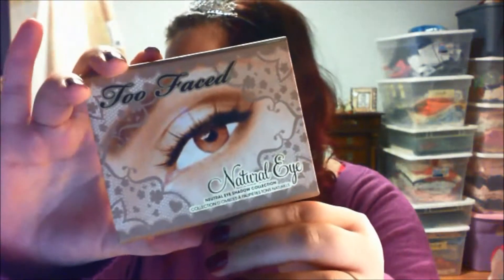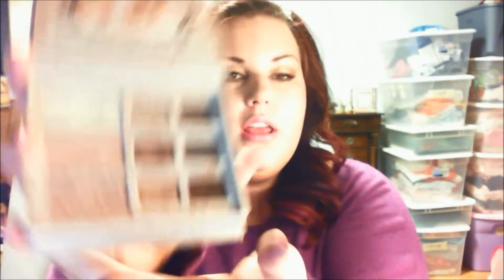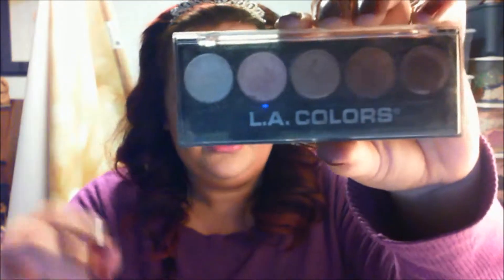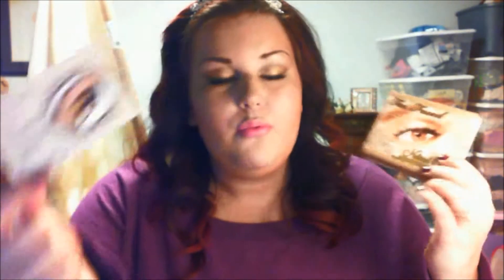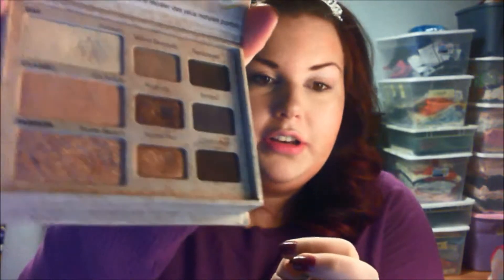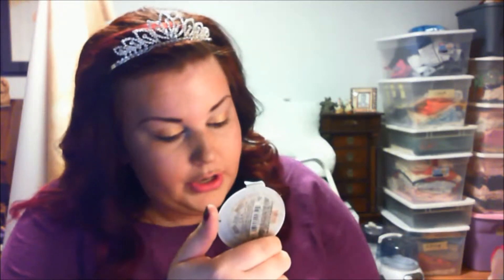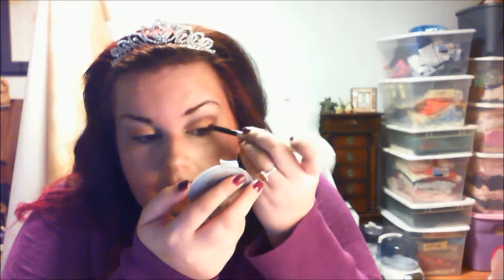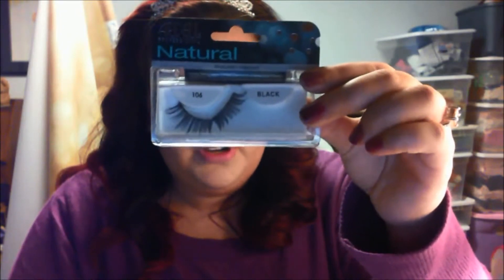Bridal Makeup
My Small Fan Club Page - Facebook LysMyMiss

help me raise money for these medical expenses

help me raise money for a license and training in tattoo breast cancer survivors

help me raise money for providing henna crowns all over the midwest to cancer fighters. Will also bring them gifts such as beauty treatments and gemstones meant to help heal.

A very subtle smokey eye that's appropriate for the day time even! Gorgeous at a wedding as well. Enjoy!
PS. I totally forgot to post the final pics at the end of the video! Check out my Instagram to see them - LysMyMiss53 OR my Twitter account - LysMyMissXoXo
Products Used:
Too Faced Natural Eye Palette ("fashion" card)
Ardell Natural False Lashes #106
Maybelline Illegal Length Mascara
Loreal Voluminous Waterproof Mascara
Mary Kay Signature Eye Primer
Loreal Telescopic Explosion Waterproof Mascara (mentioned)

Other Products Used:
Jordana Lip Shine natural glaze - 01 Pink Grapefruit
Maybelline BB Cream - Medium
Wet N Wild Fergie Centerstage Collection - A045 Rose Champagne Glow
Wet N Wild Fergie Centerstage Collection - A044 Rose Golden Goddess
Coastal Scents Eclipse Palette
Cover Girl Loose Powder - 105 Translucent Fair
Wet N Wild Palette - 249 Vanity (for eyebrows)
Maybelline Fit Me Blush - Medium Coral